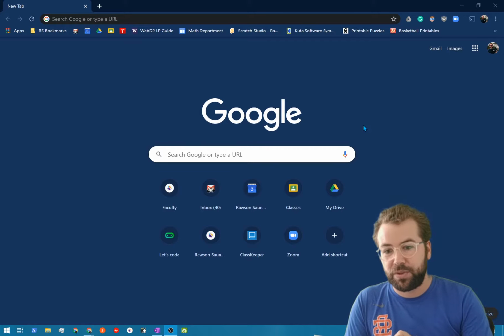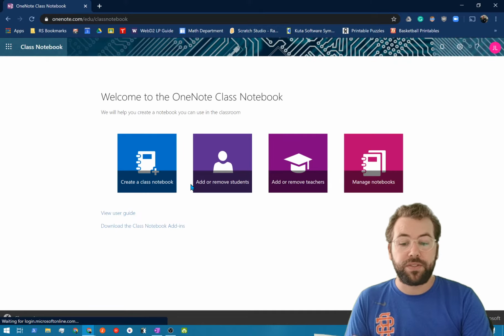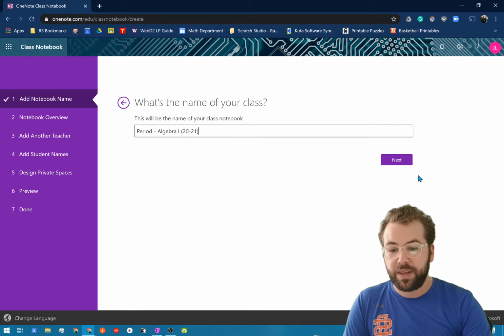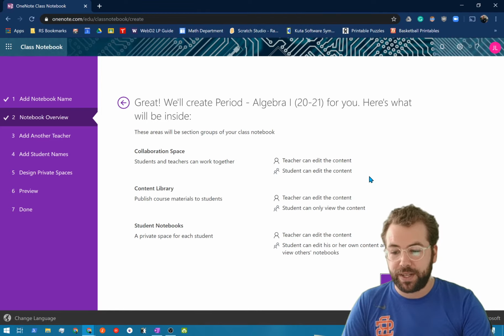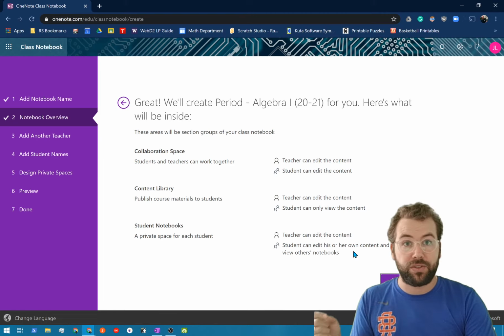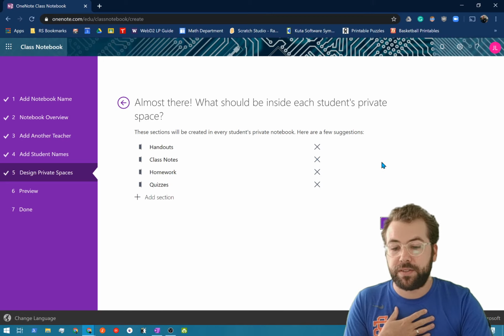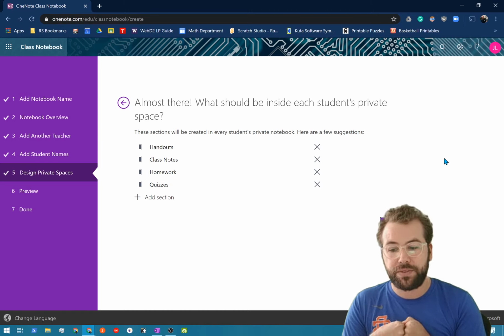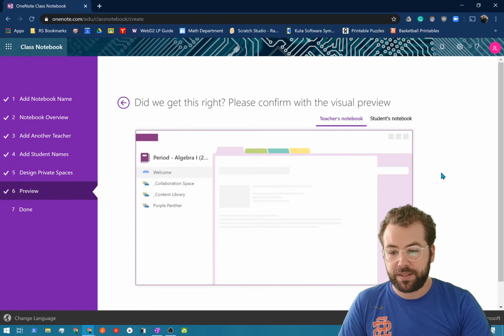Creating a Class Notebook